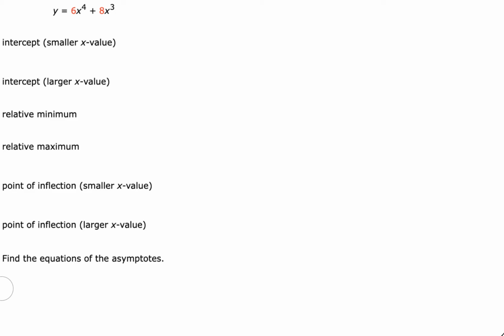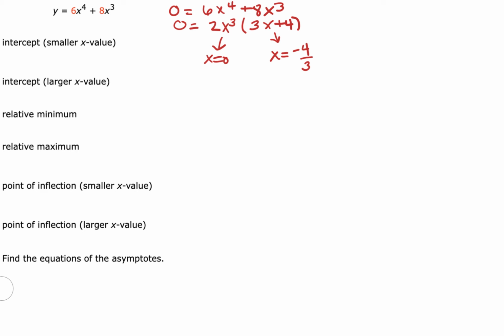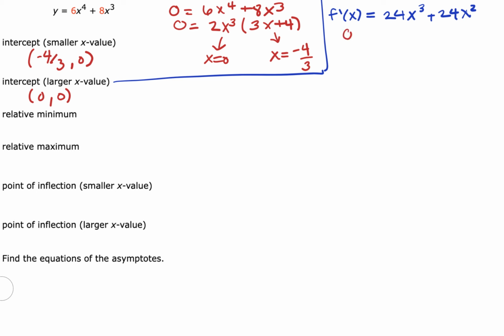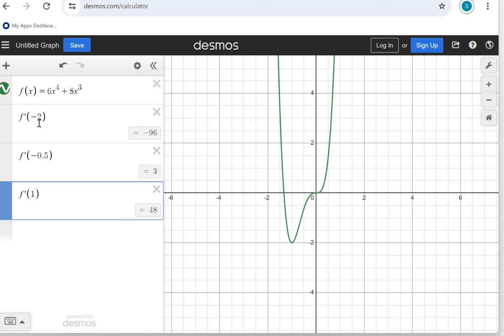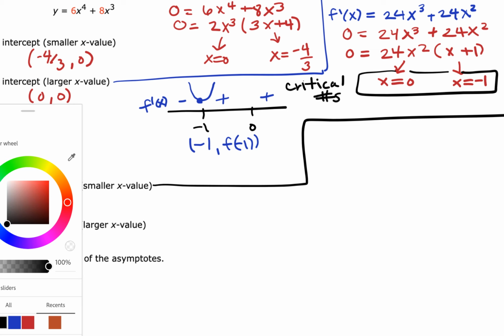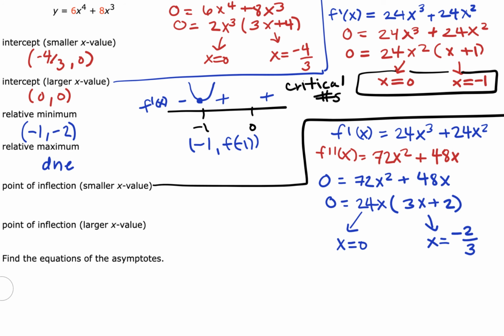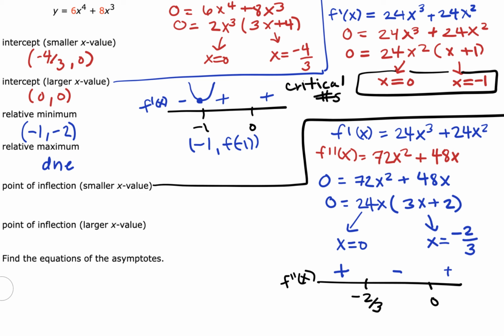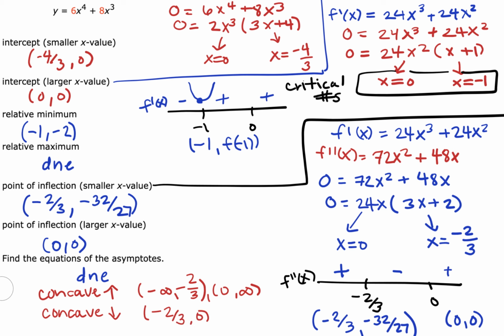Find intercepts, relative extrema, POI & concavity (part 3)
(Calculus 1) Find the x-intercepts, relative minimum and maximum, points of inflection, equations of asymptotes, and concavity. f(x)=6x^4+8x^3